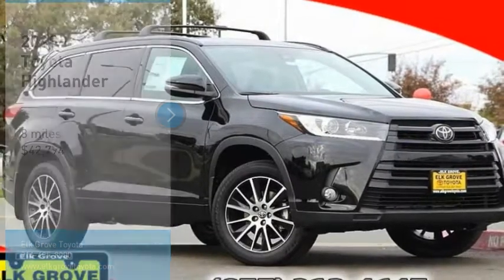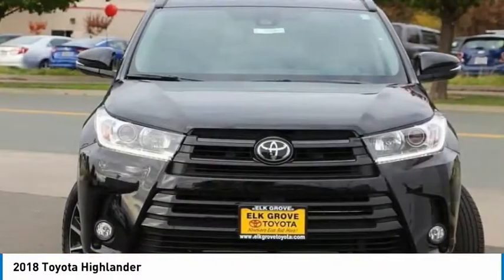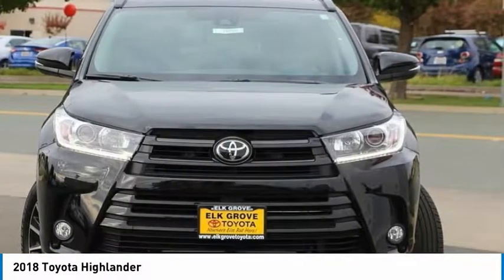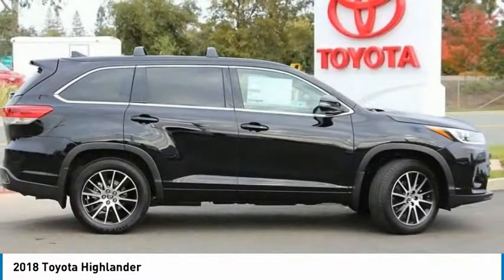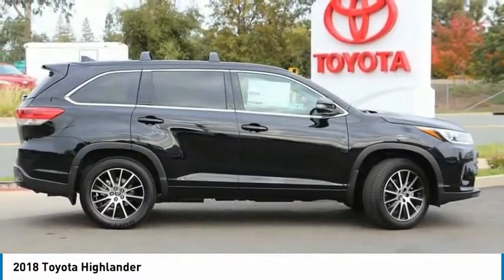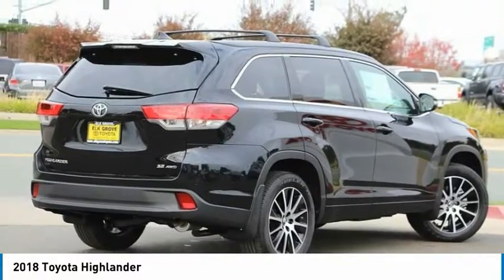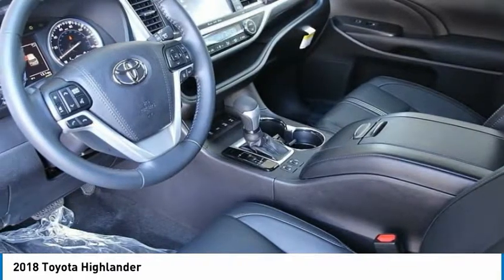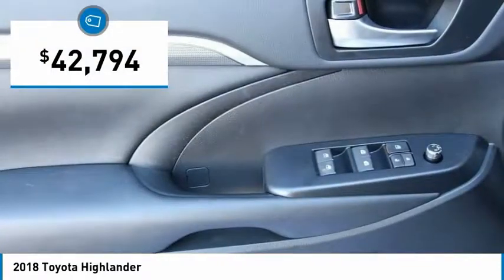2018 Toyota Highlander Elk Grove Toyota 118287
2018 Toyota Highlander  - Stock#: 118287 - VIN#: 5TDJZRFH6JS537398